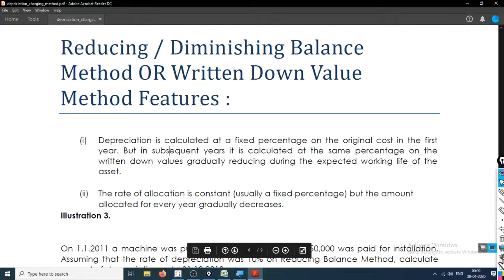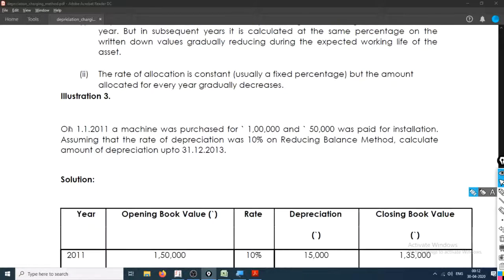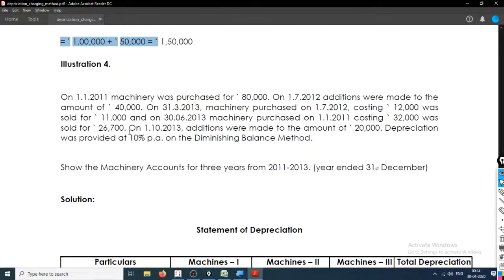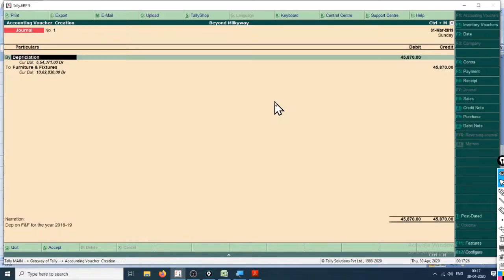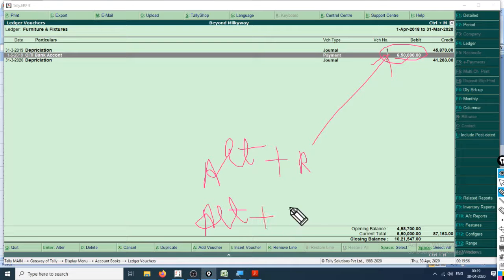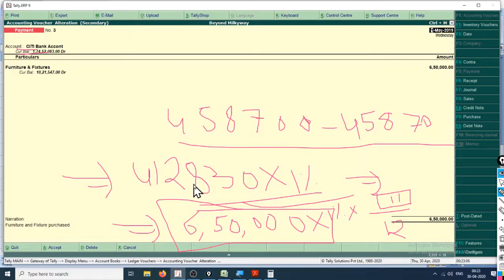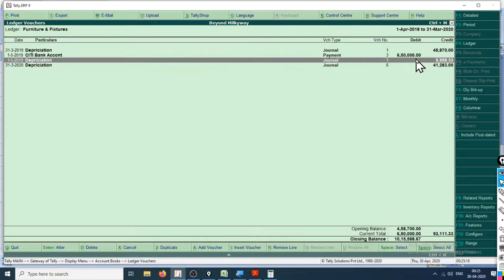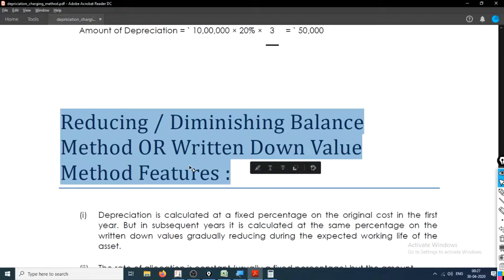58. Written Down Value (WDV) Method Depreciation with Examples (Month Wise ) | Quick Learning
- 102 Lectures
- 20 Hours of Expensive Tutorial
- Quizzes and Assignments
- 86 Downloadable resources

58. Written Down Value (WDV) Method Depreciation with Examples (Month Wise ) | Quick Learning